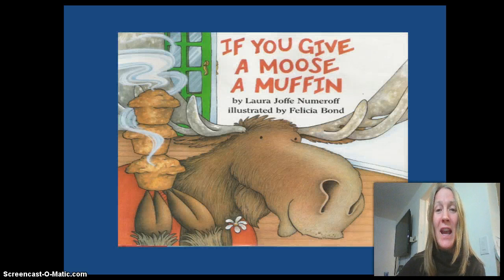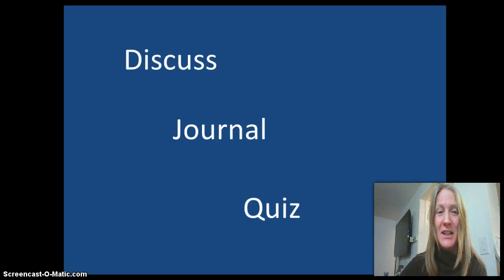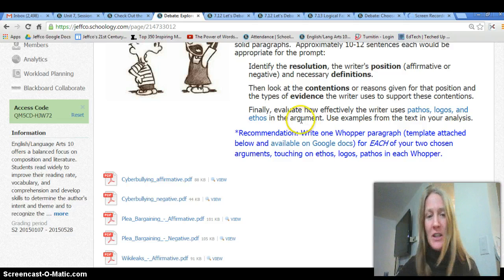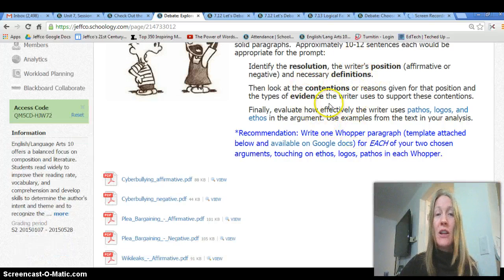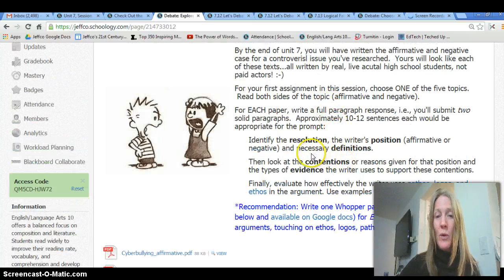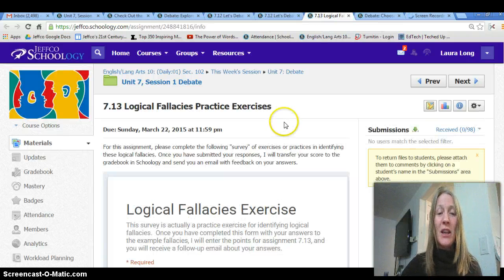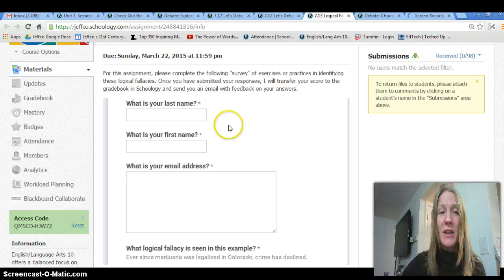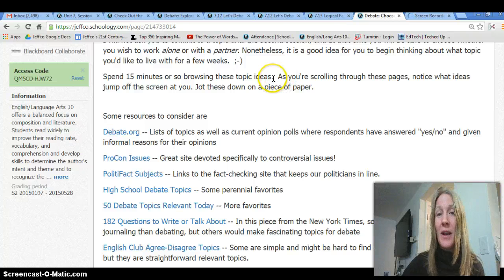Unit 7 Session 1 Weekly Video Update